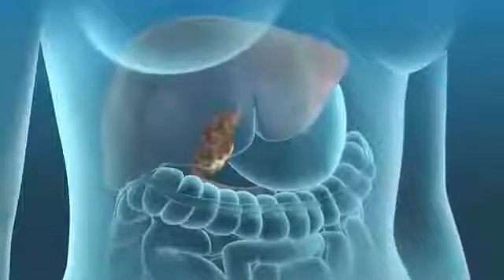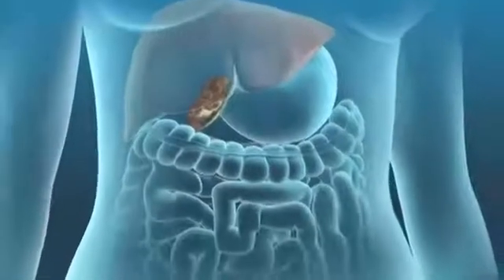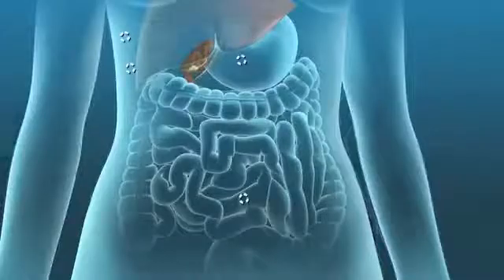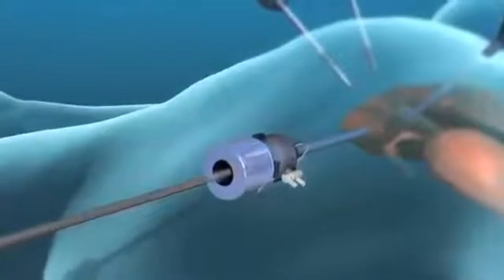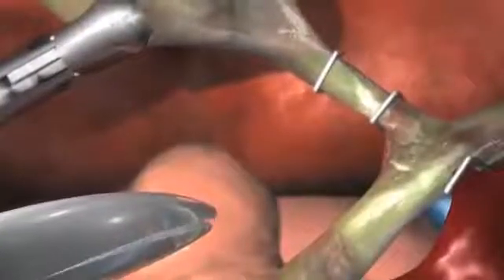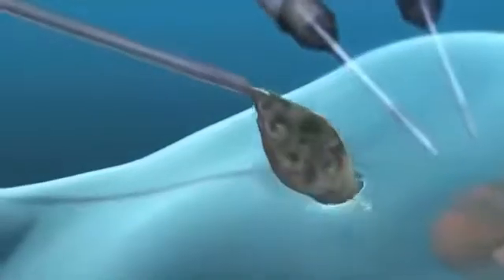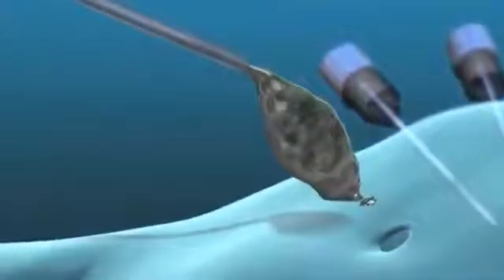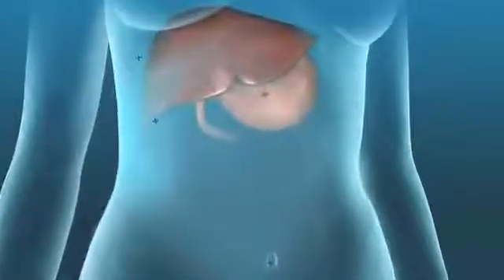gallblader Removal day surgery animation vedio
This medical animation shows laparoscopically assisted gallbladder removal surgery, or cholecystectomy. The animation begins by showing the normal anatomy of the liver and gallbladder. Over time, gallstones form within the gallbladder, blocking the cystic duct, and causing the gallbladder to become enlarged and inflamed. The procedure, sometimes called a "lap-chole", begins with the insertion of four trocar devices, which allow the physician to see inside the abdomen without making a large incision. Air is added to the abdominal cavity to make it easier to see the gall bladder. Next, we see a view through the laparascope, showing two surgical instruments grasping the gallbladder while a third severs the cystic duct. After the gallbladder is removed, the camera pans around to show that the cystic artery and vein, have already been clipped to prevent bleeding.